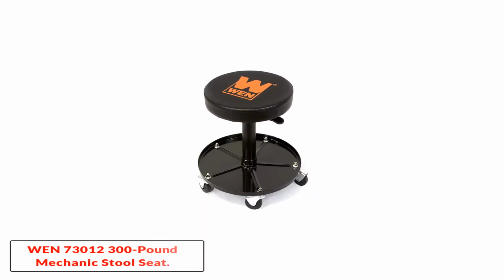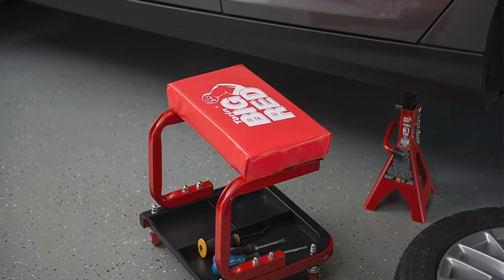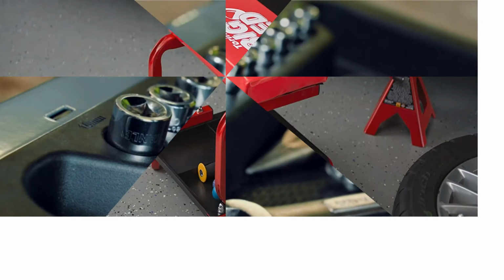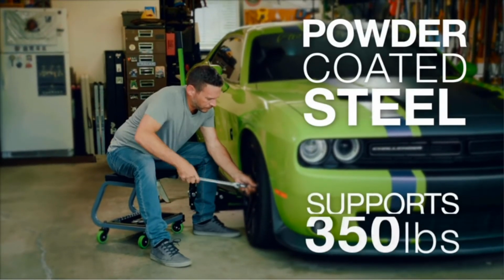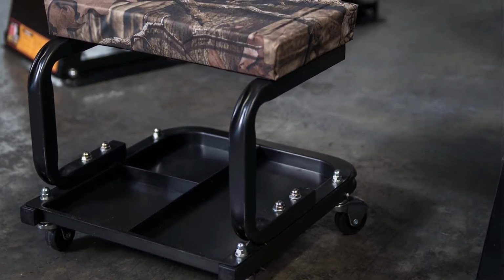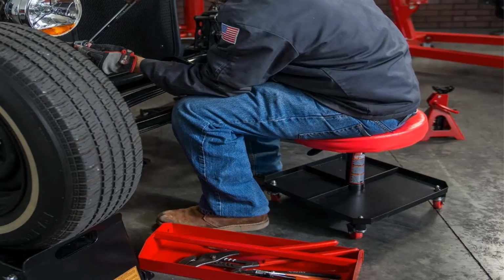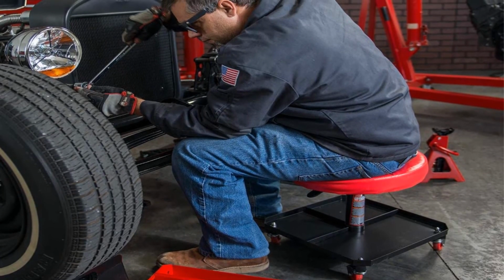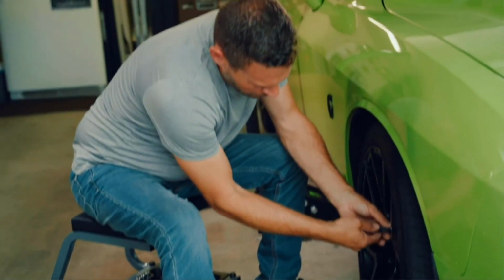✅ Top 5: Best Mechanic Stool Seat 2023 [Tested & Reviewed]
Top 5 Best Mechanic Stool Seat 2023